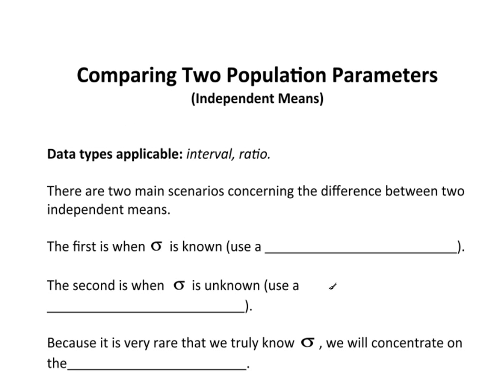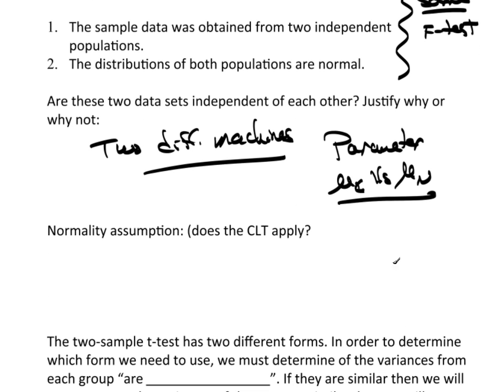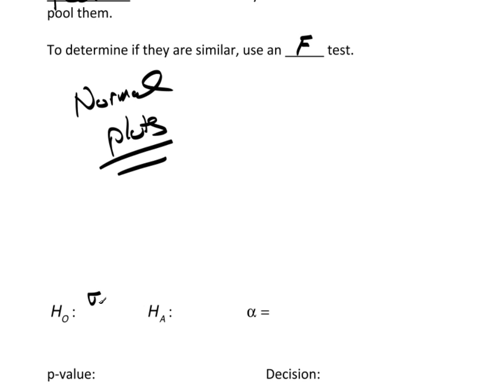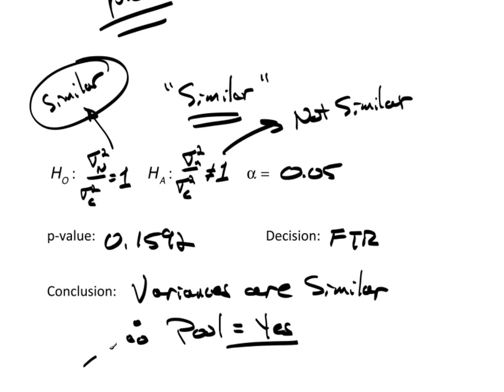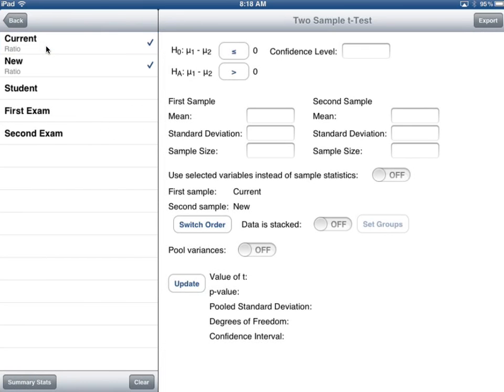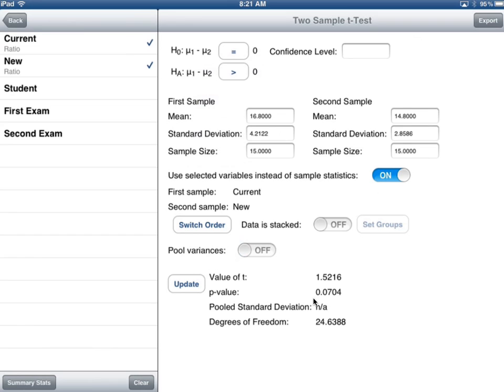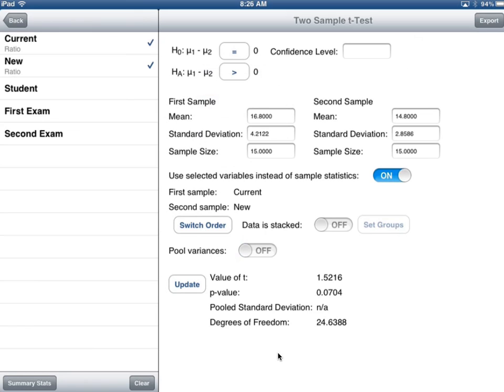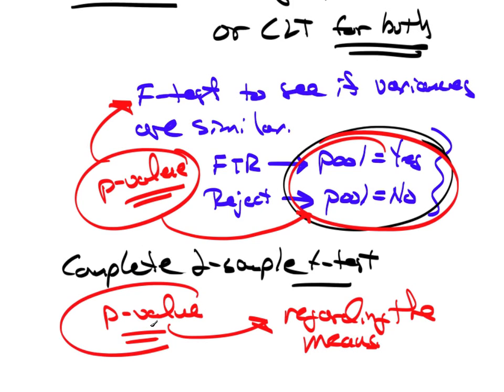C13P3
Comparing Two Independent Means